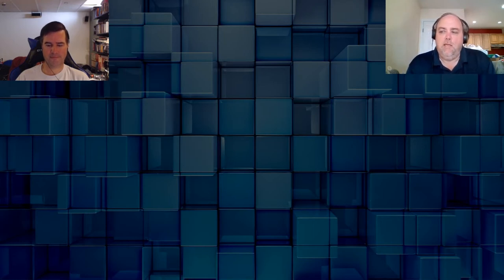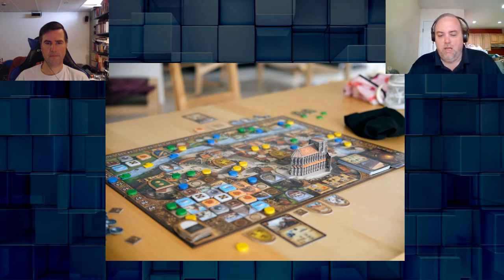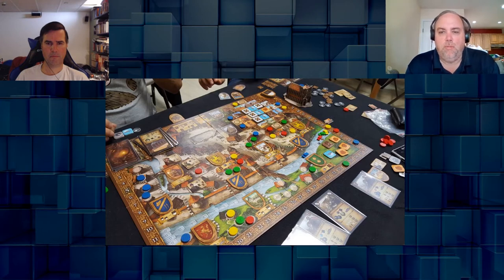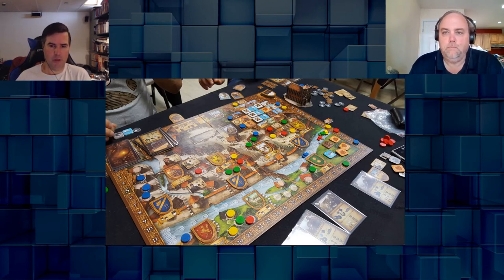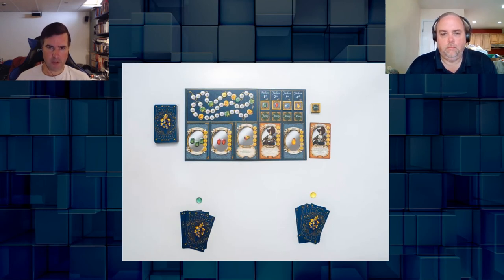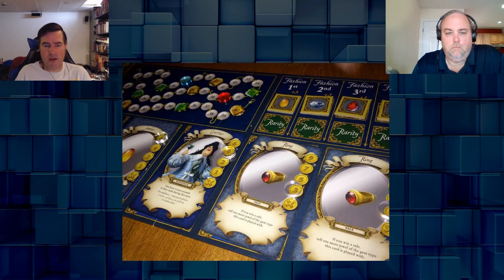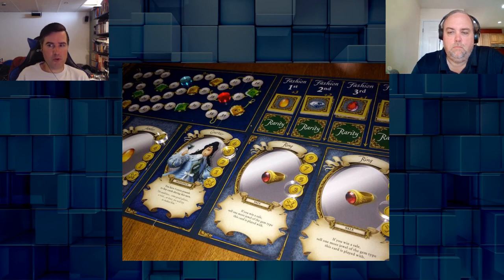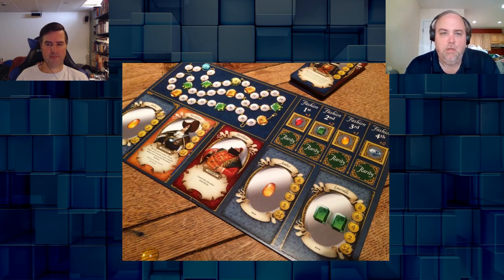Board Game Buffet - Leftovers Ep 1 - Queen's Necklace and Ulm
In this series of videos Dean and Graeme have a look back at some older games sitting on our shelves that we want to get back to the table.